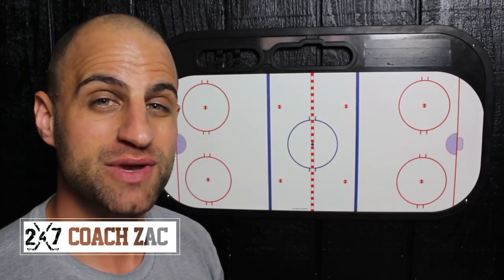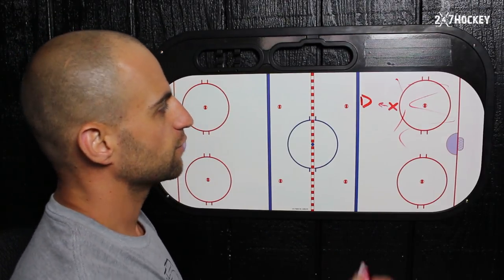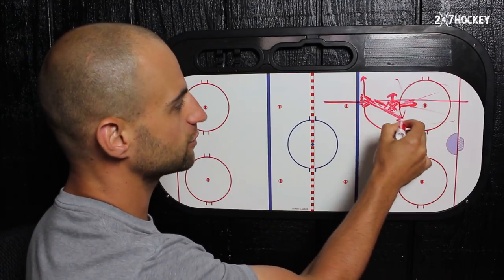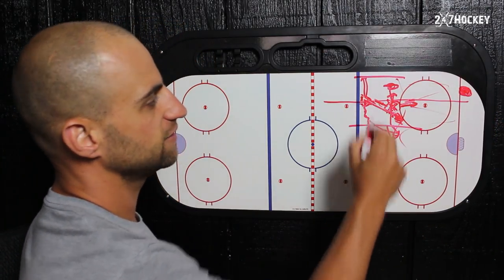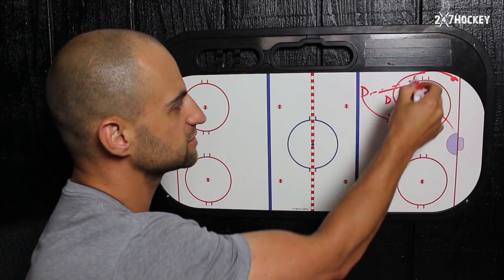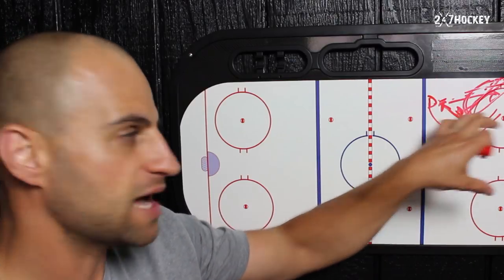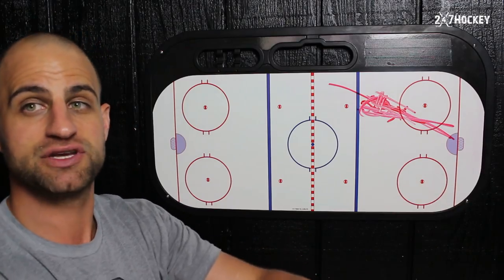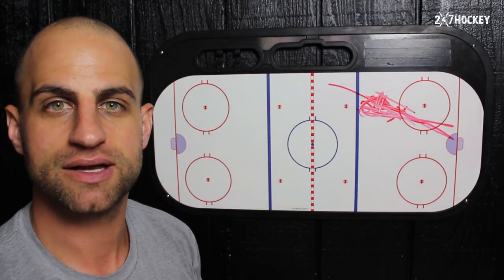HOCKEY TIPS: How to Cover the Defense (Point) in the D-Zone [Hockey Systems]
WINGS: How to Cover the Defense (Point)  in the D-Zone - 247 Hockey | Systems | Positioning | Sense | IQ | Drill | Coaching